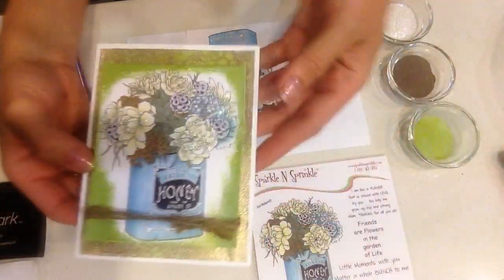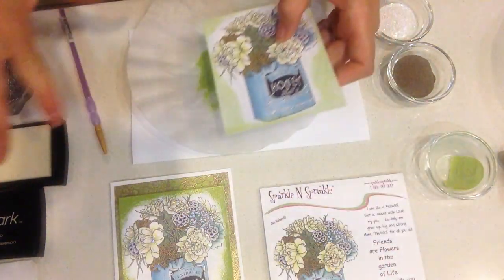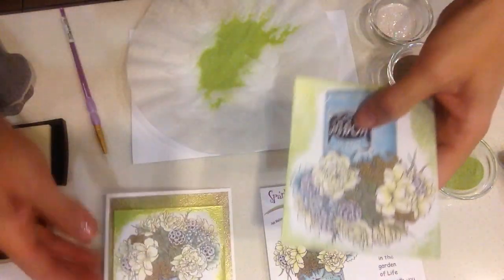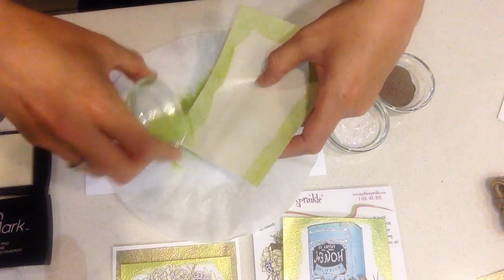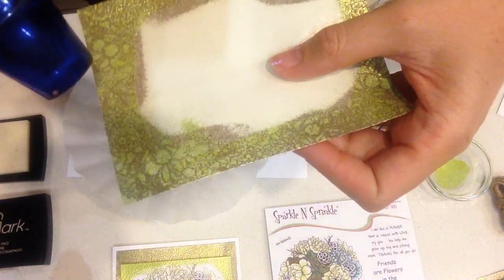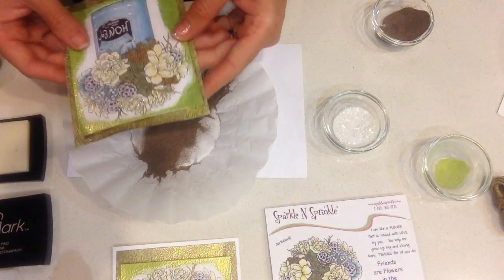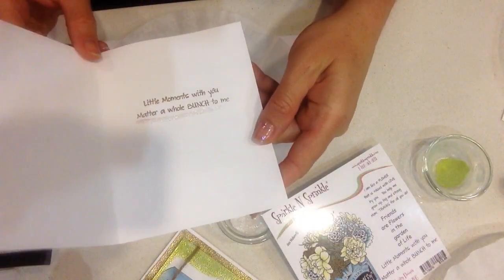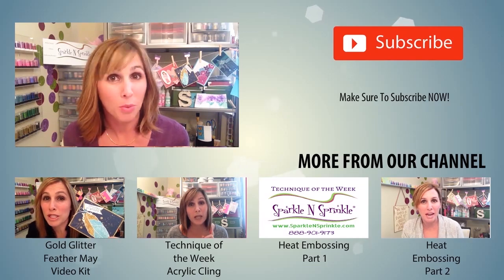Country Flowers June Video Kit Club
00:44 Country Flower Stamp Set 786
01:06 Embossing Ink E1101
01:22 Country Flower Digi
01:36 Chartreuse EP207
03:11  Brushable Glue
03:19 Brush R92591
03:53 Diamond Dust G1116
04:52 Sticker Paper
06:01 VersaMark Ink
06:29 Antiquities EP266
07:40 White Detail EP298